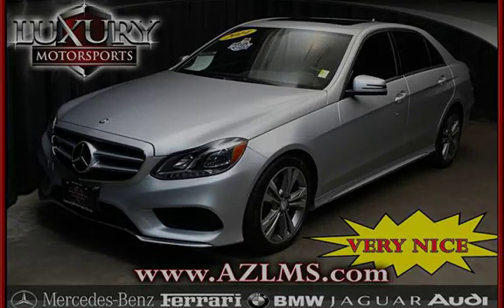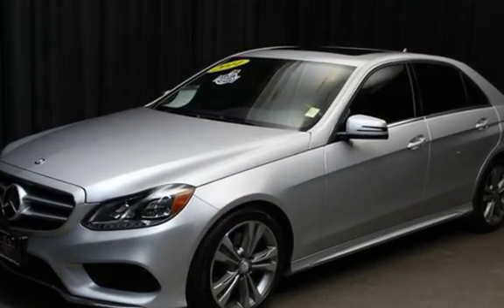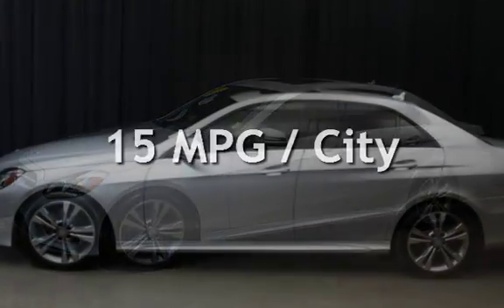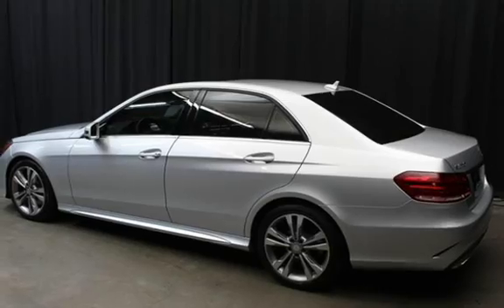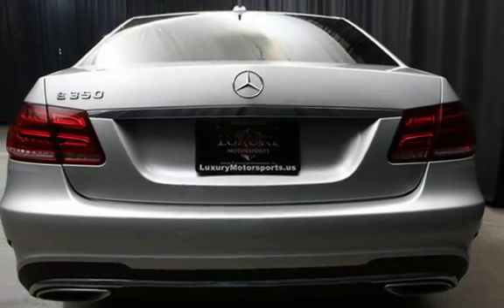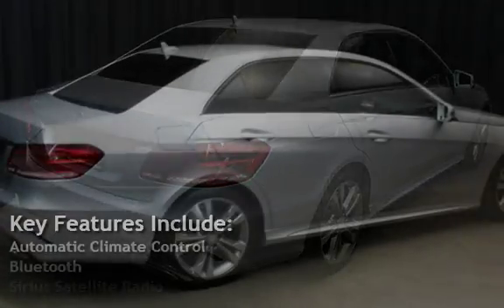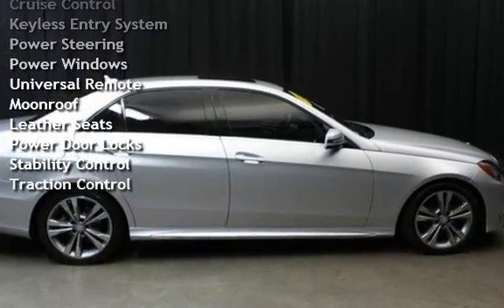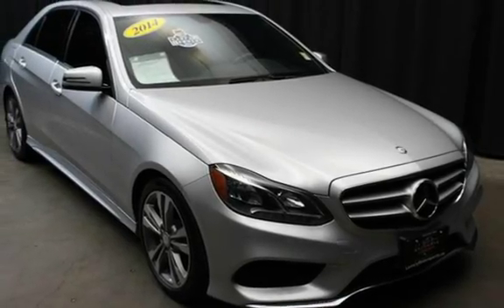2014 Mercedes-Benz E350 Sport for sale in Phoenix, AZ